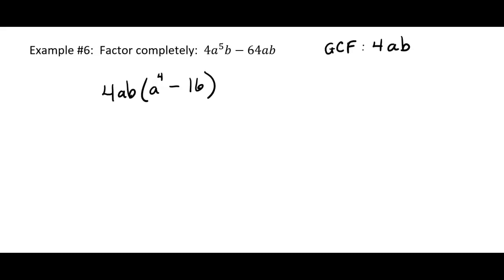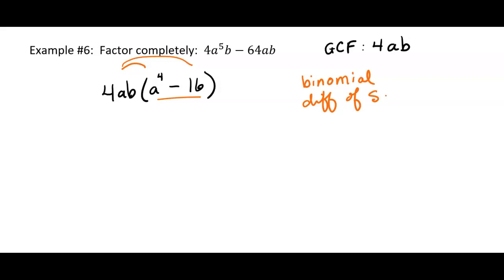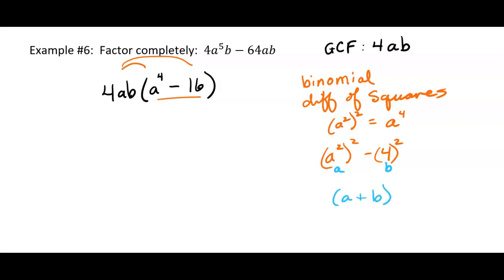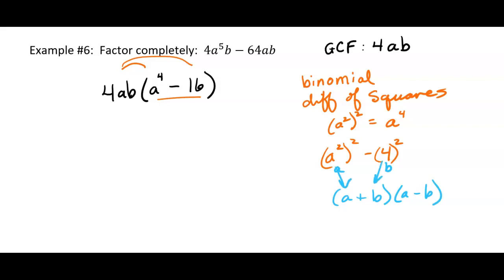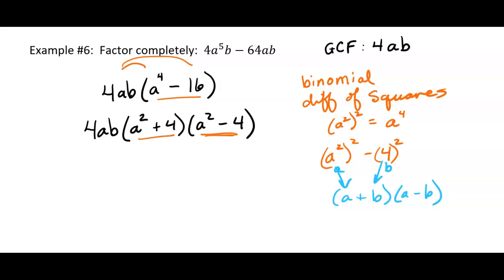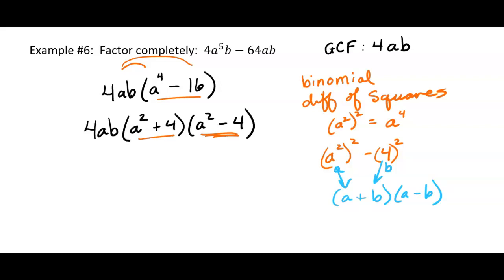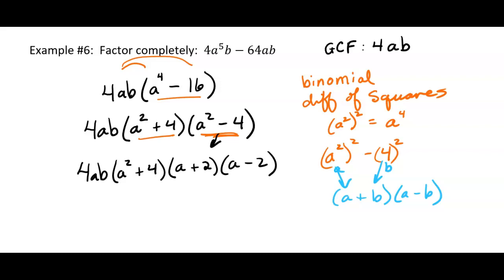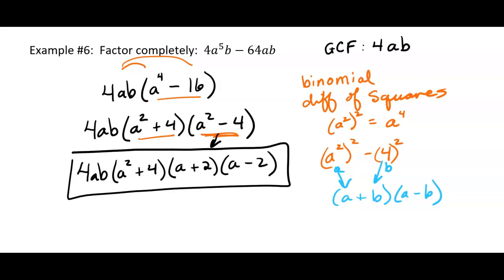6.4.f GCF and More